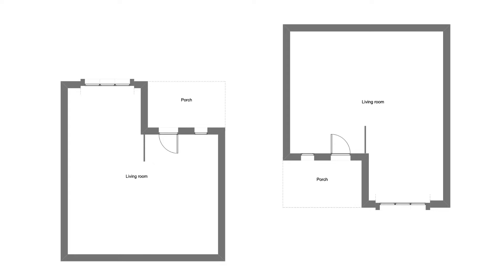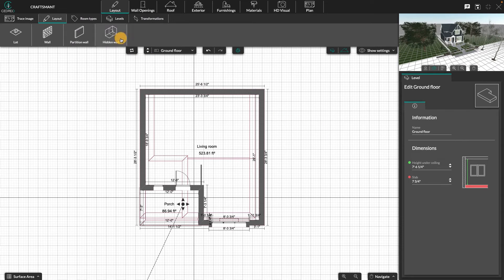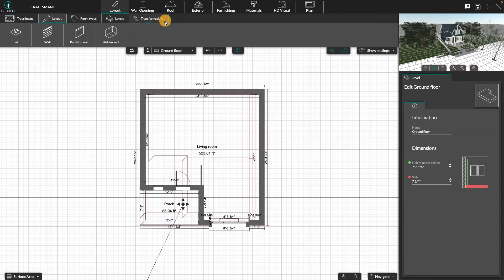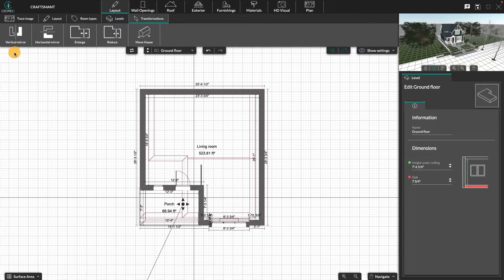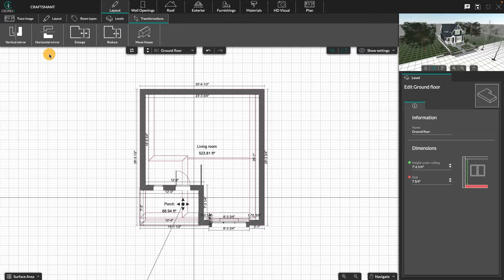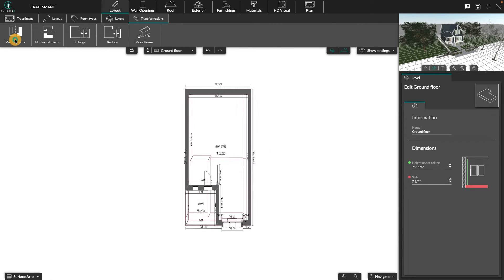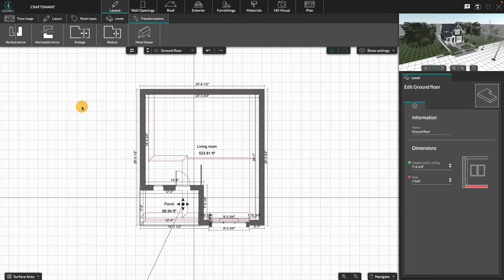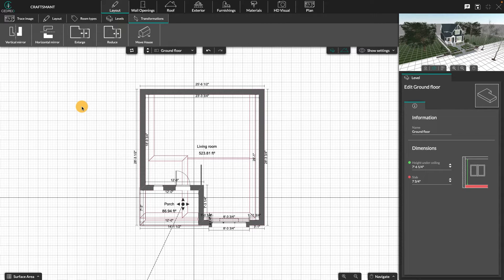[Cedreo Tutorial] How to Use the Mirror Effect?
The project is validated but the land is not the same? Here is how to mirror a project to adapt it to its new land. Convenient, isn't it?